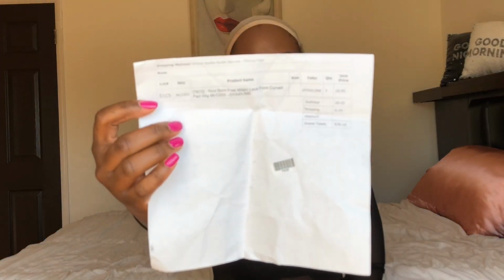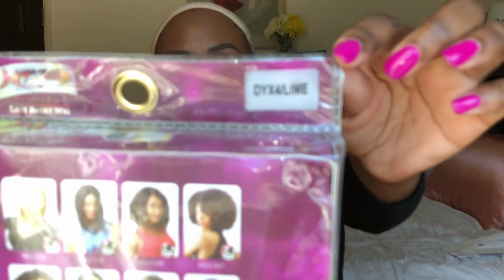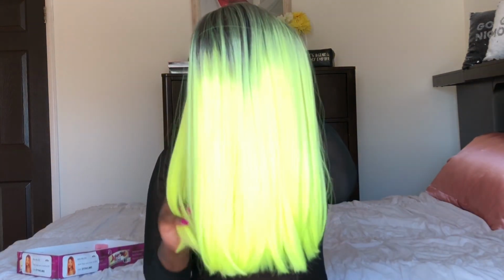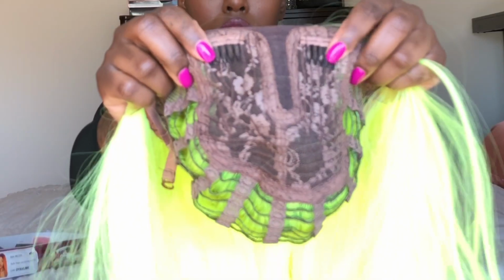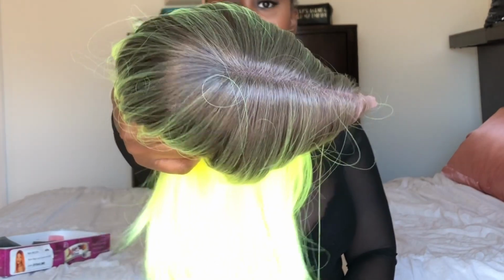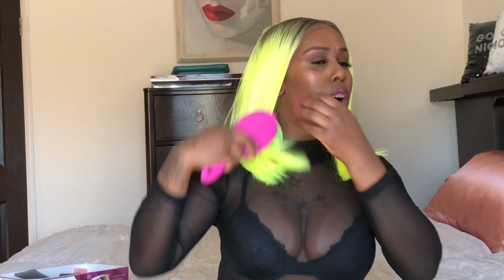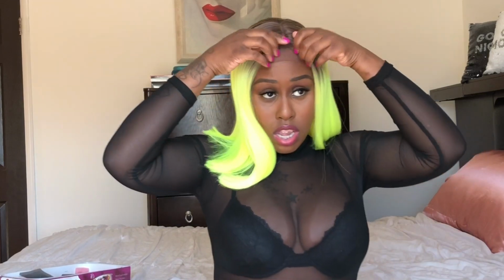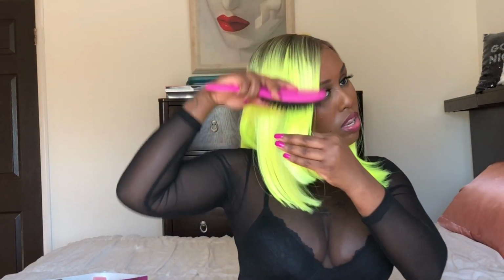EBONYLINE.COM WIG REVIEW (OMG I TRIED A NEON WIG)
Check out the color and tell me what you think.